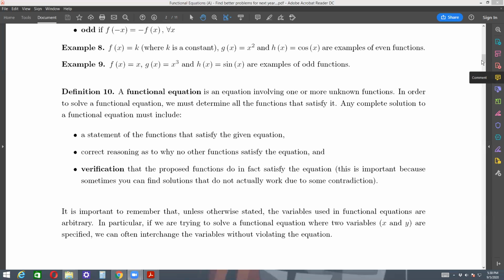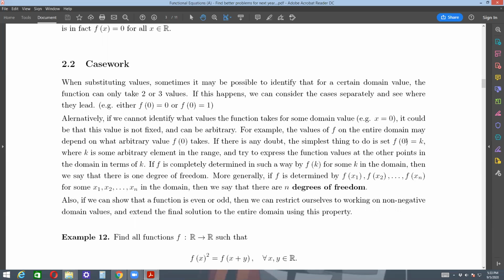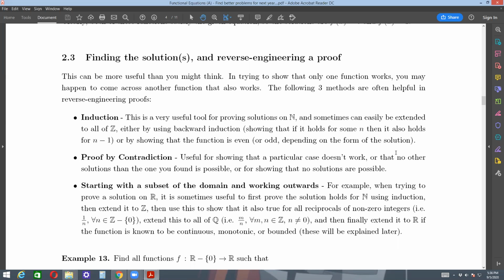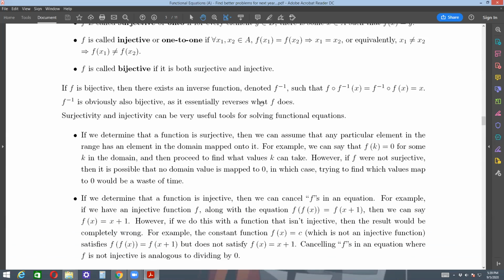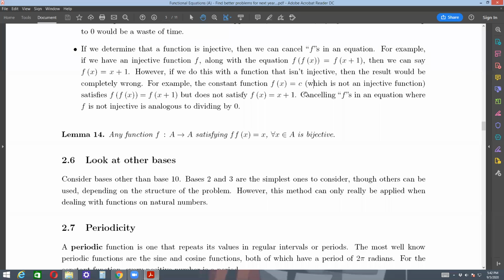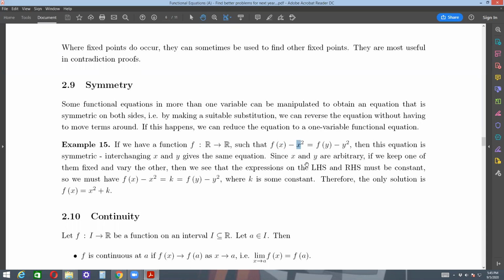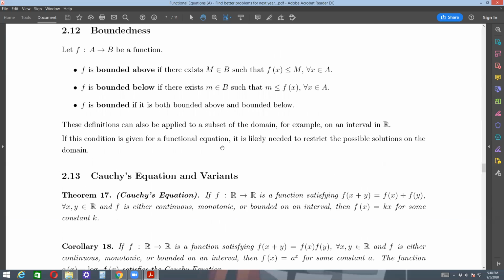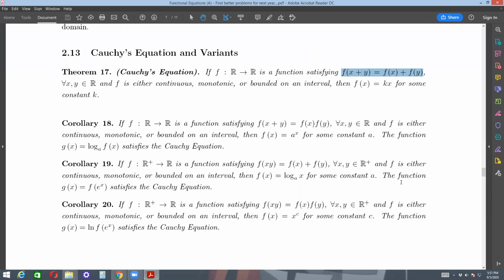Algebra Fundamentals (Part 5 of 5)